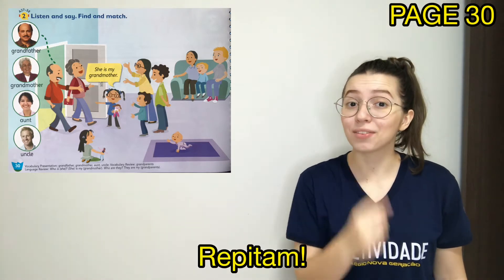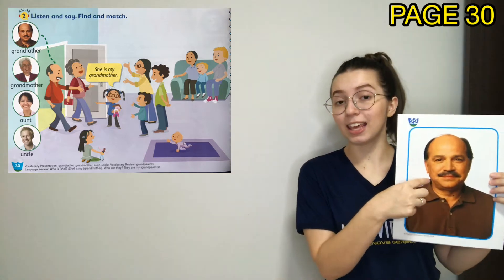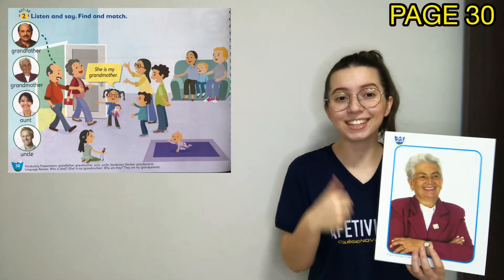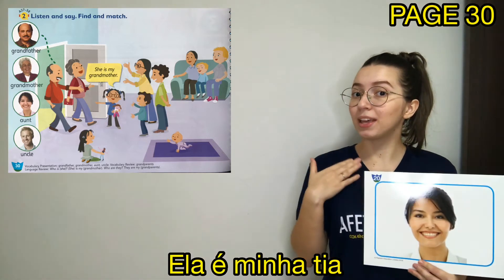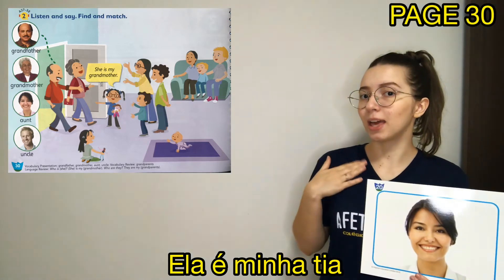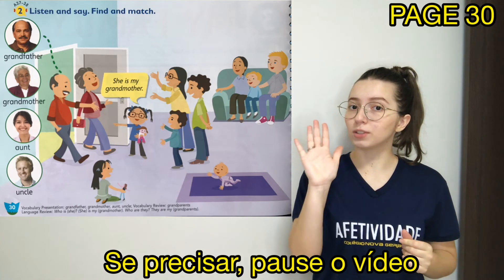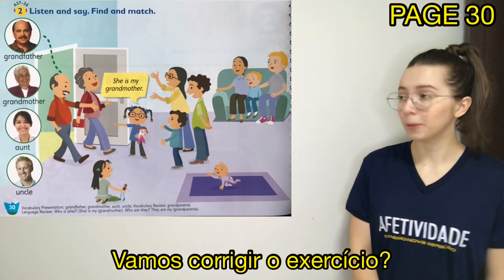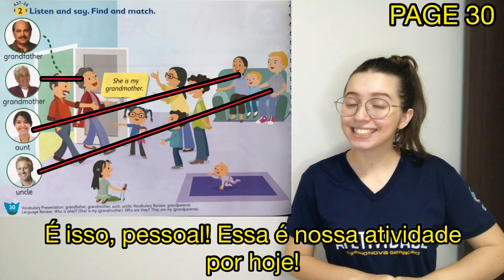Jardim 3 Vespertino - Bilingual Class - Match the Relatives - Colégio Nova Geração - Miss Cavalcante